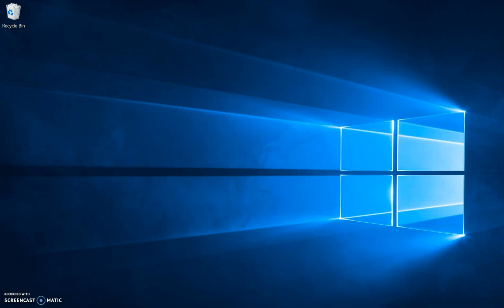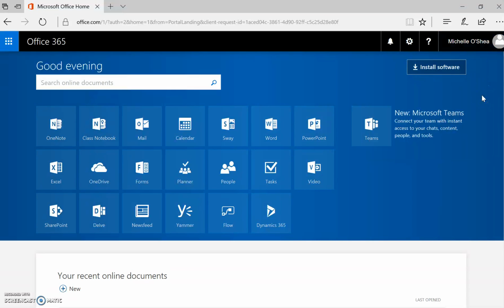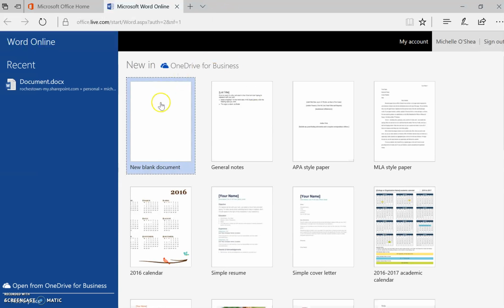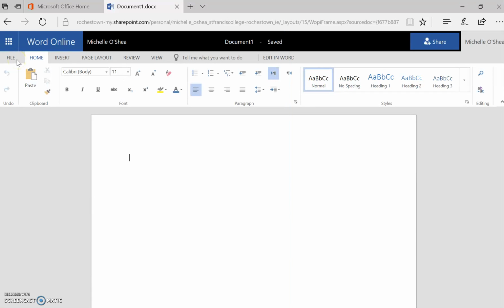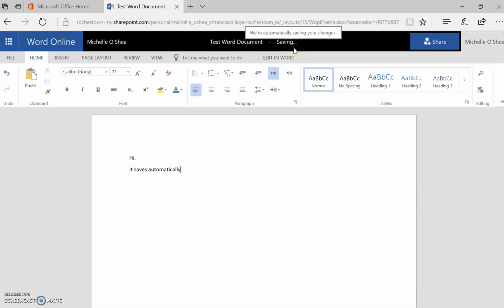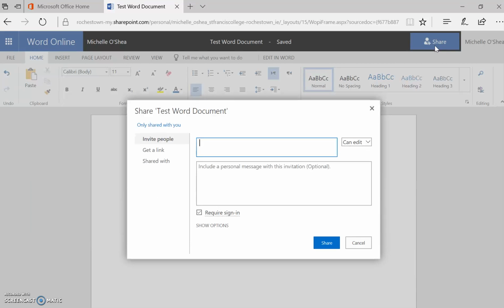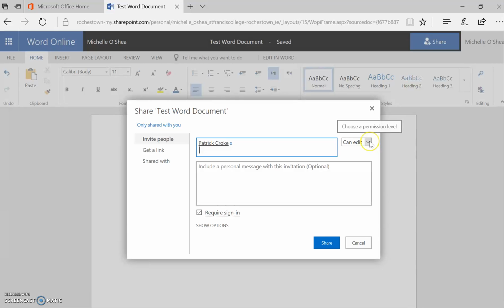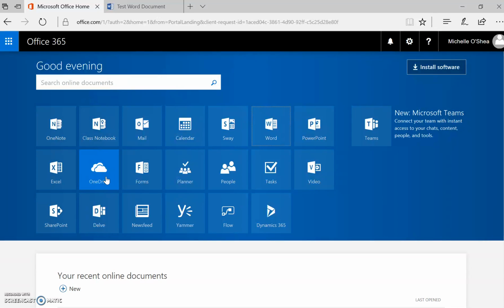Using 365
A brief demo on how to use Office 365